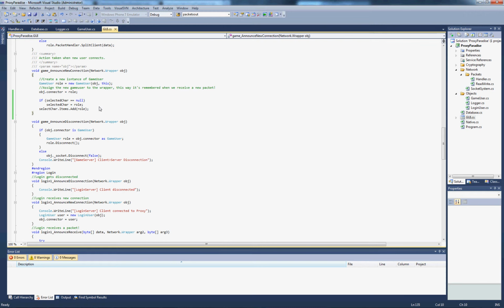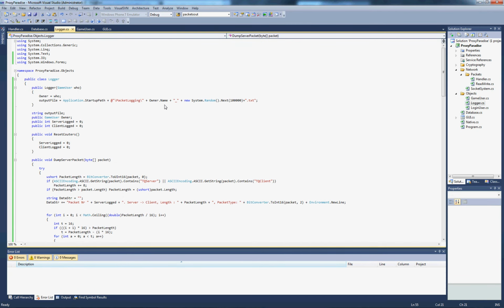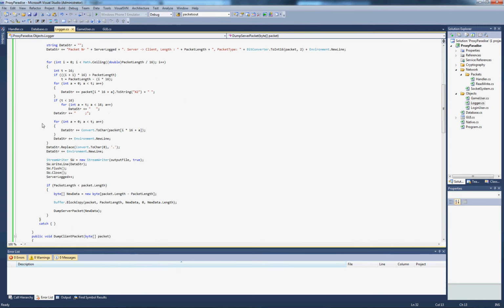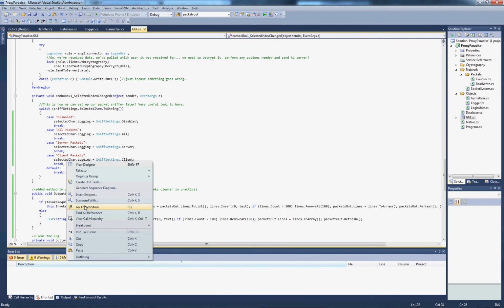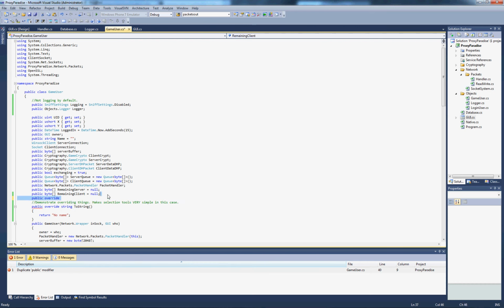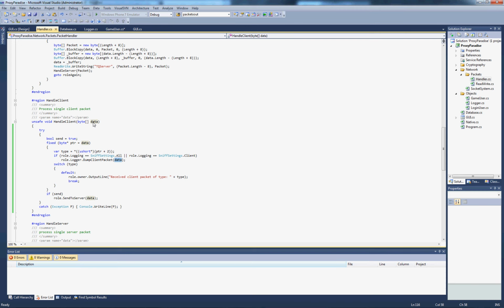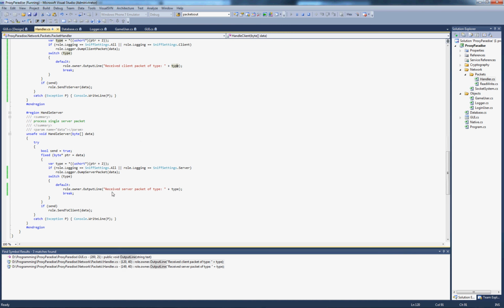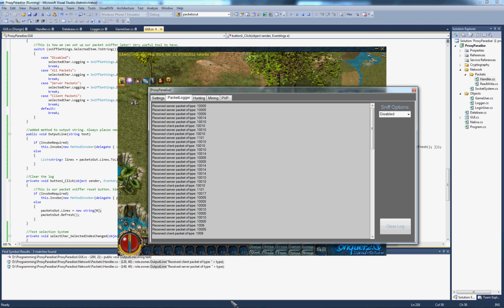[ProxyParadise] Unit Two, Part Two: Setting up a packet logger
More rambling guides :D. The proxy is now updated to the NEW TQ ENCRYPTION.

Yes, this framework still works after tq changed the encryption. I've updated the framework files on the epvp thread.

I unfortunately kept forgetting things were not coded the first time I recorded this so I ended up just going back and reviewing what I had done. If I missed anything I'm very sorry. As a extra help I upped a version of the source AFTER this video so that you guys can see the codes for yourself and browse around it..